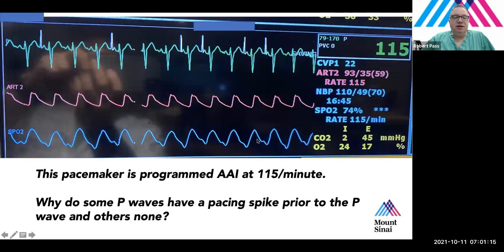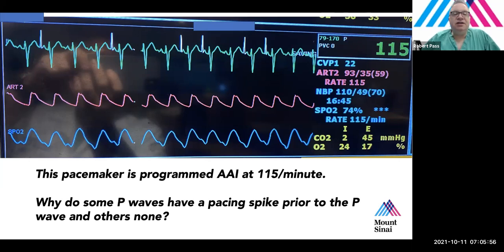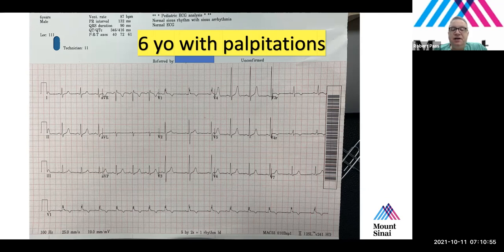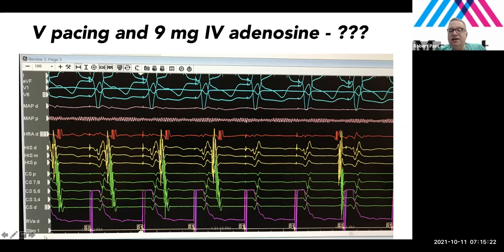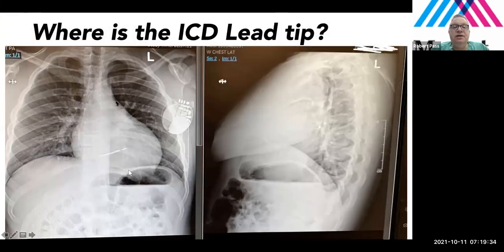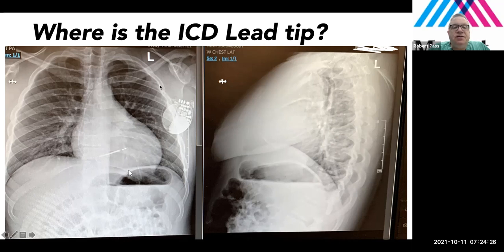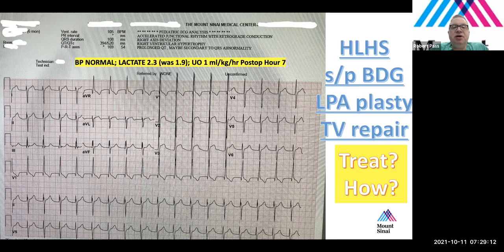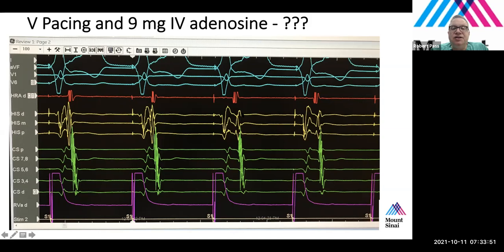Mount Sinai Pediatric EP Conference 10/11/21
A review of basic EP concepts for the pediatric cardiologist. This week we review:
"Pacemaker Mode" on ICU monitors
IV Adenosine with V pacing during EP studies in children
How to tell if the 'VT' is artifact?
Why do we obtain a CXR (AP and lateral) after ICD implantation?